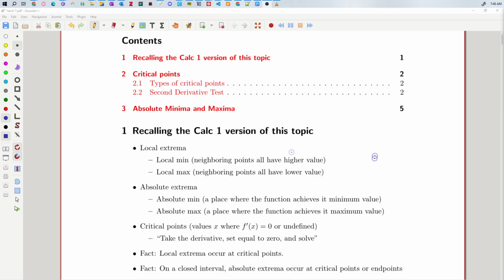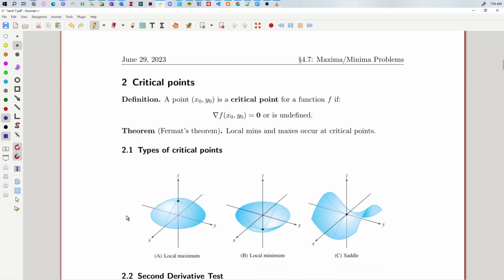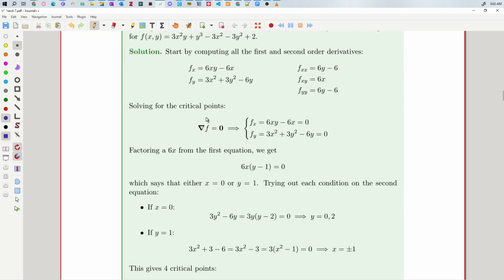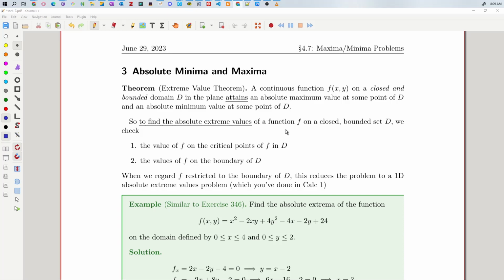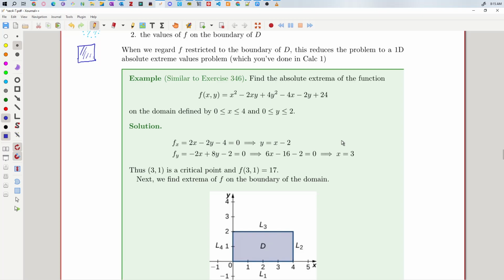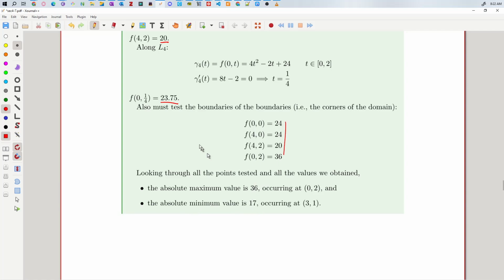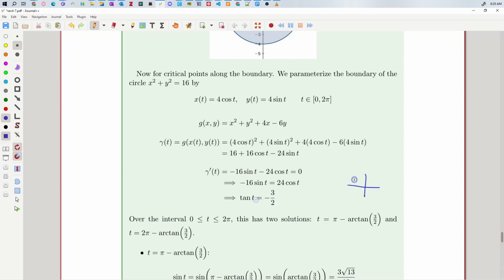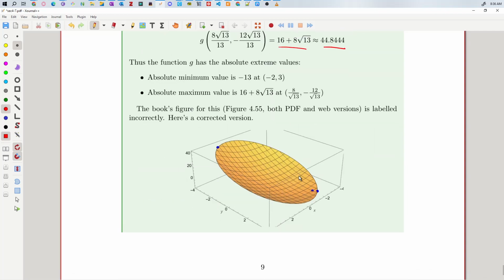Calc 3 Section 4.7: Minima/Maxima Problems